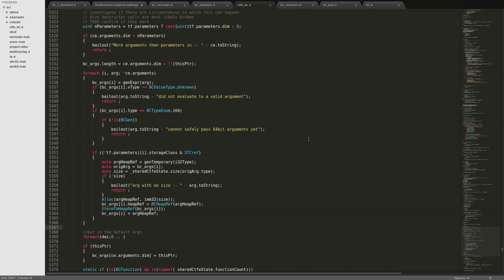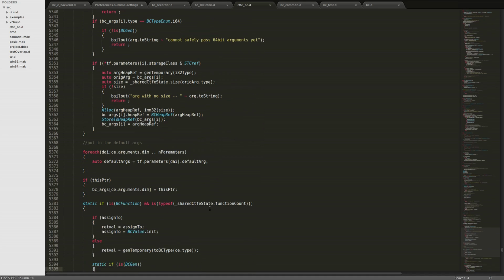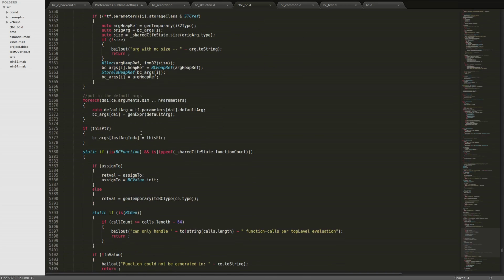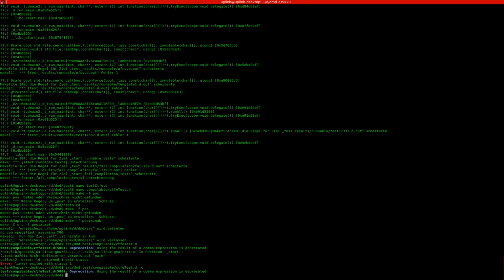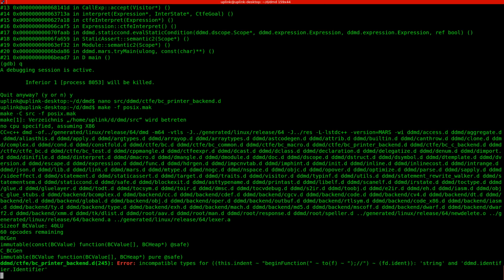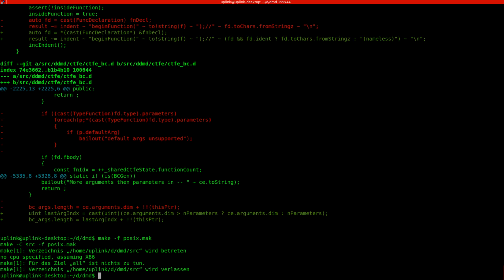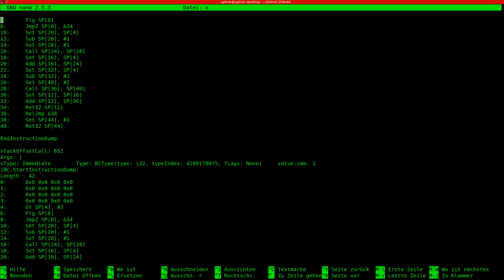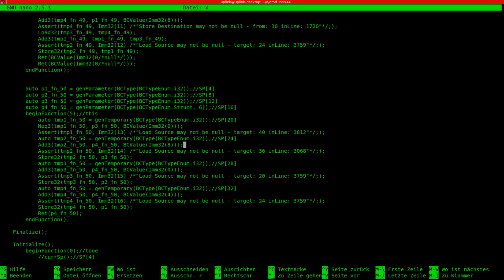newCTFE: failing to fix default arguments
Another interesting idea which failed for unkiown reasons